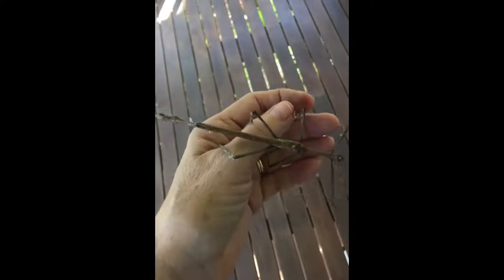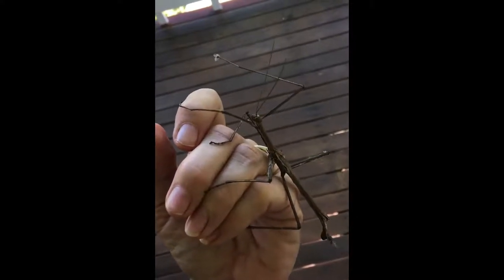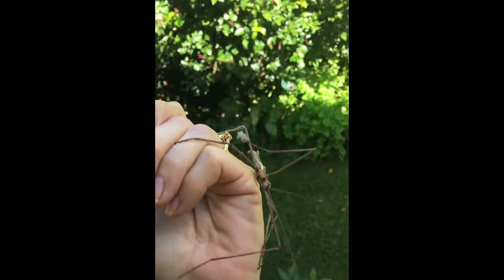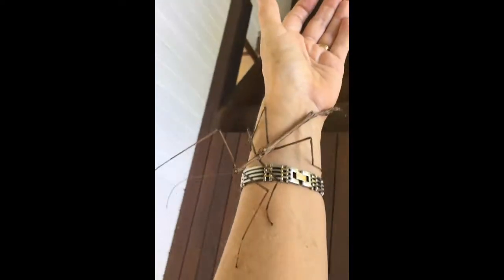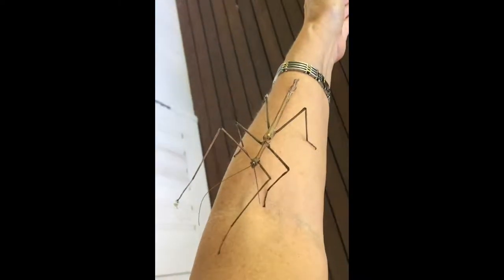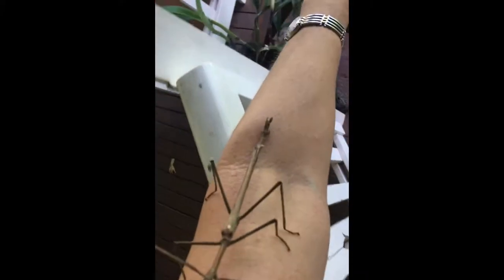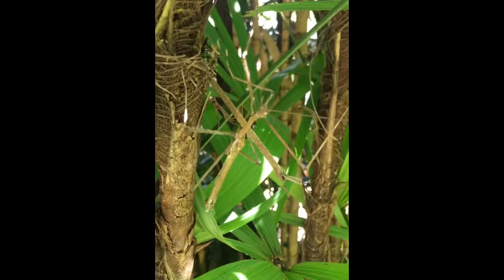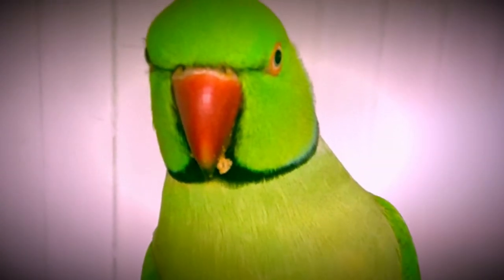Mantidae - Praying Mantis - Stick Insect by Cheryl Brooking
I SAVED a Praying Mantis in Tropical North Queensland Australia 😃